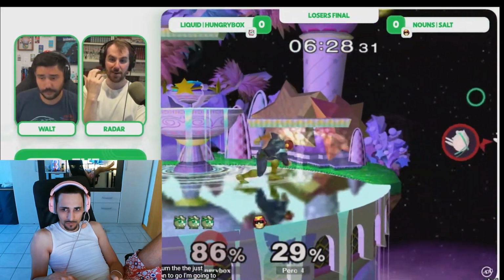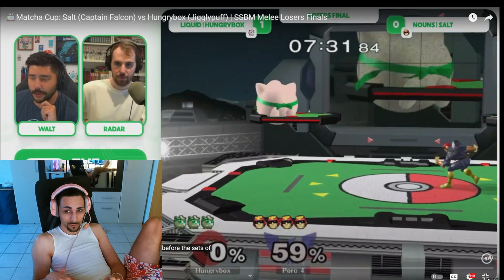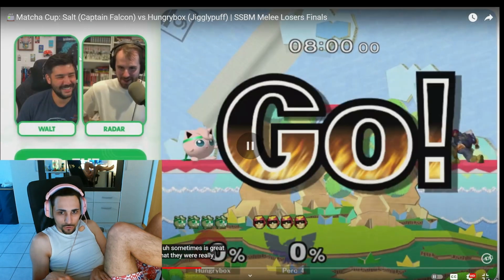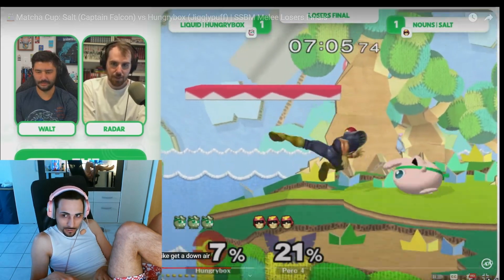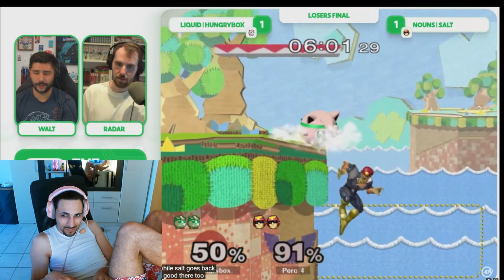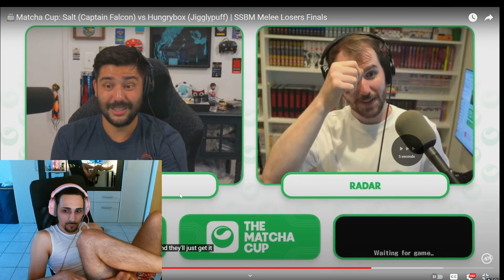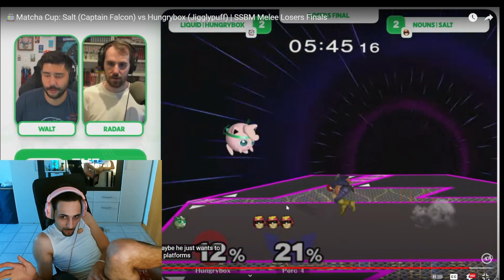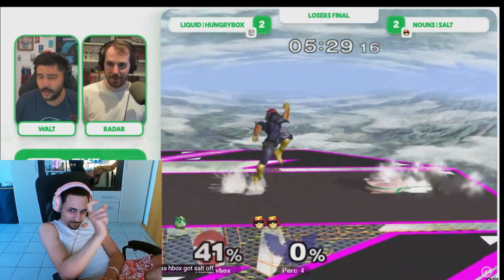Salt Vs. Hungrybox | educational breakdown | Matcha Cup | SSBM GOSU